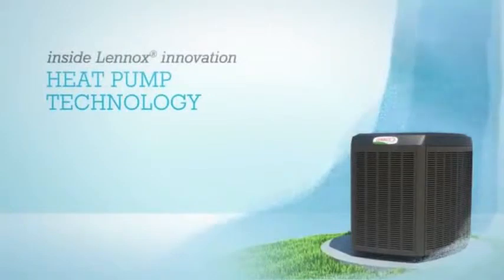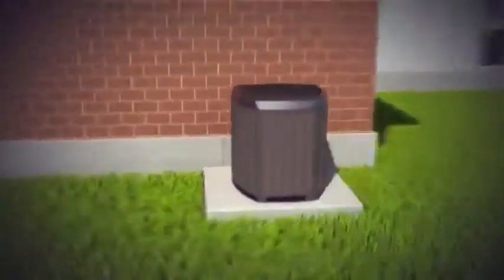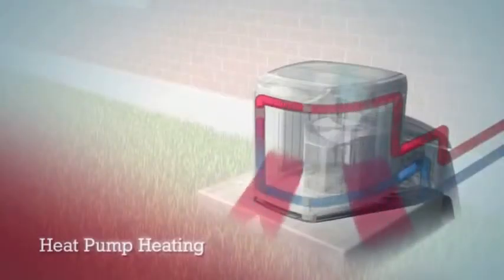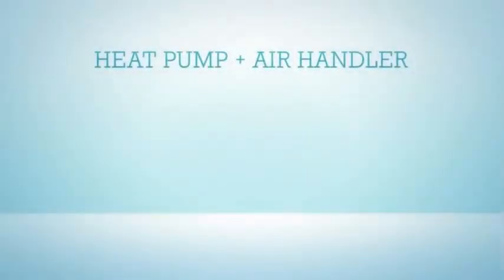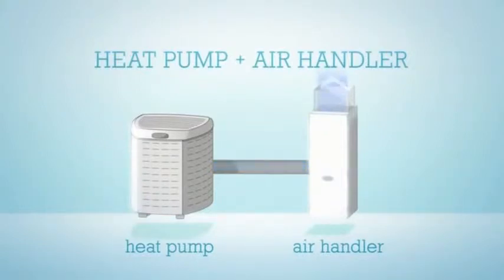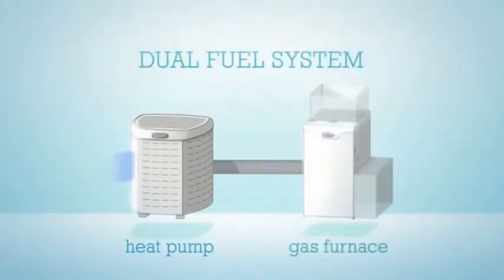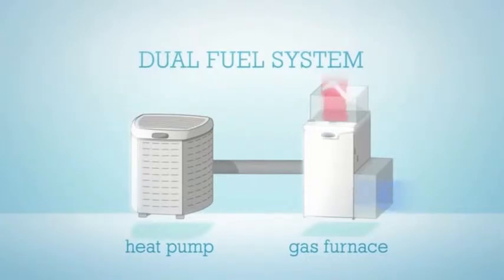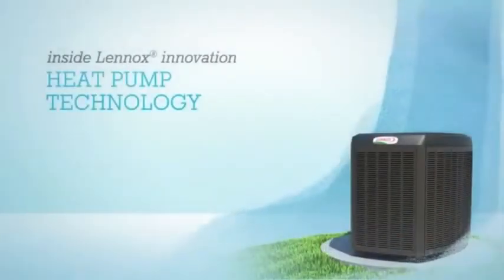Lennox Heat Pump Technology Explained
Lennox heat pump. Explore how a Lennox heat pump works year-round to keep your home comfortable. This Lennox heat pump system includes a dual fuel system, which you can learn about in this video.

Intelligent Design Air Conditioning and Heating
2200 W. La Osa Street
Tucson, Arizona 85705
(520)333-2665